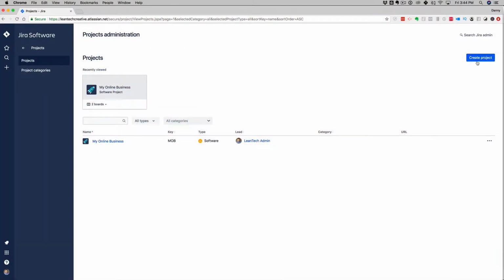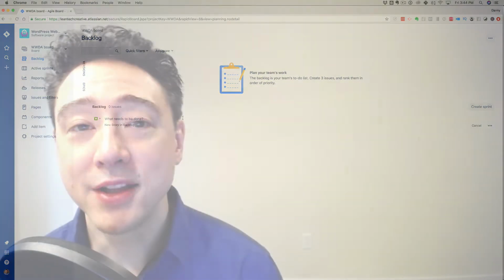Take #2: The Complete JIRA Agile Project Management Course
Here’s the second intro to my upcoming new Udemy course on JIRA. It’s designed to help agile project owners, scrum masters and product development teams looking to master their project workflows.